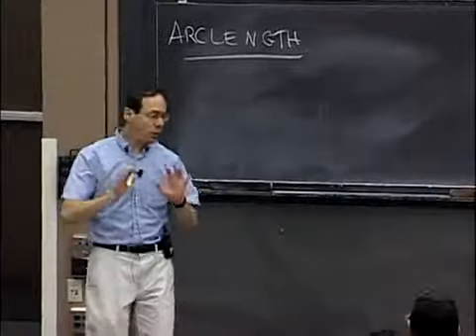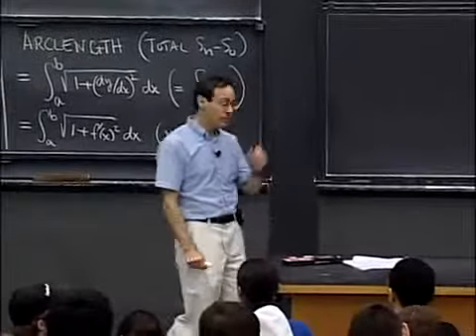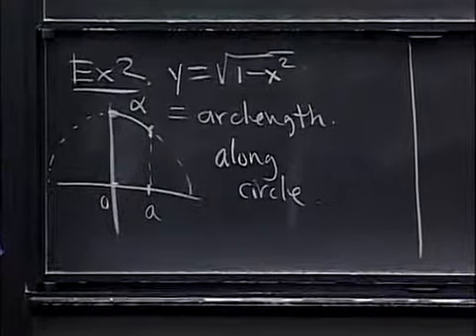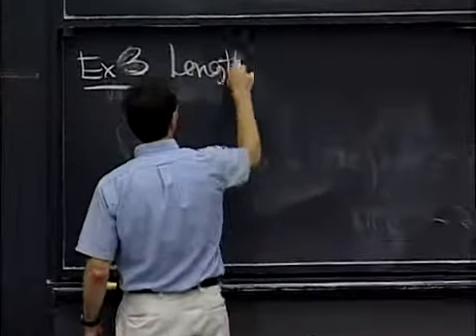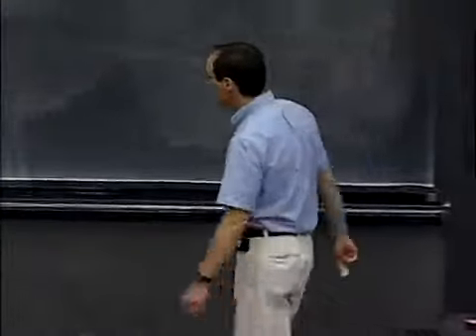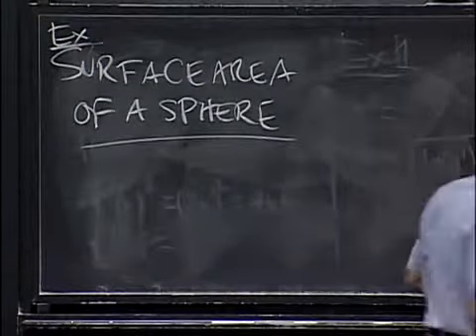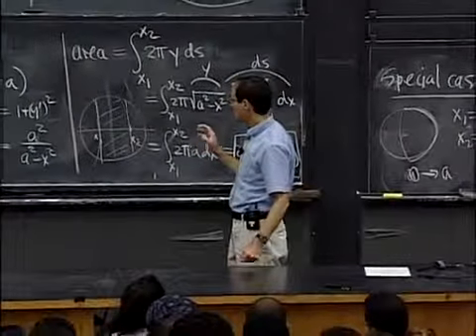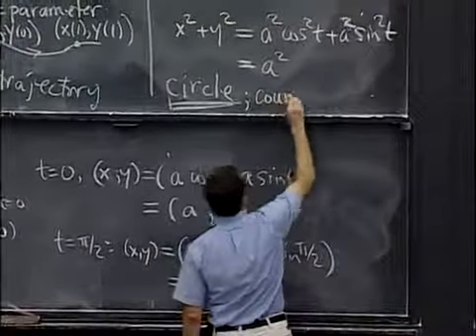Saylor.org MA102: MIT's "Parametric Equations, Arclength, Surface Area"